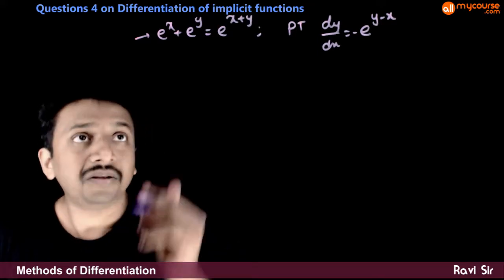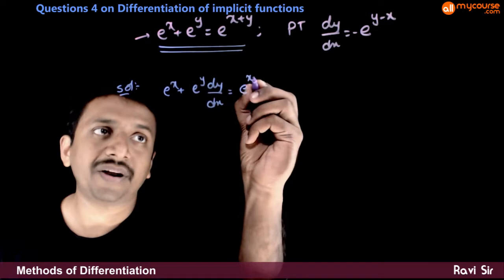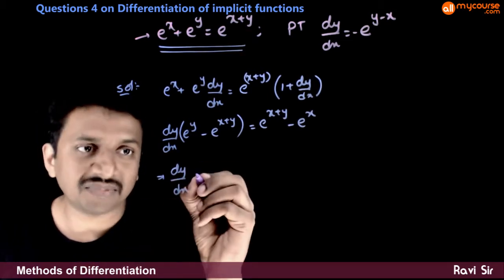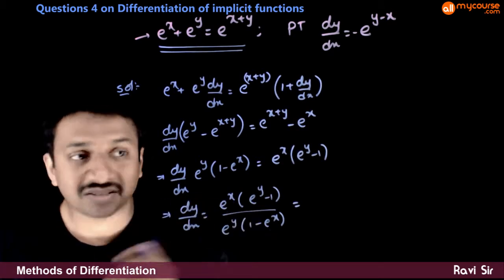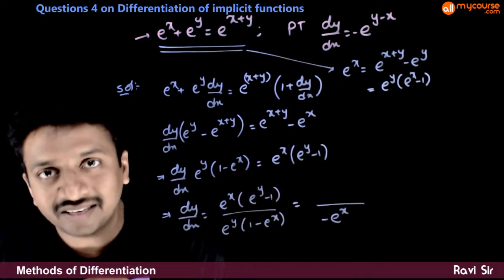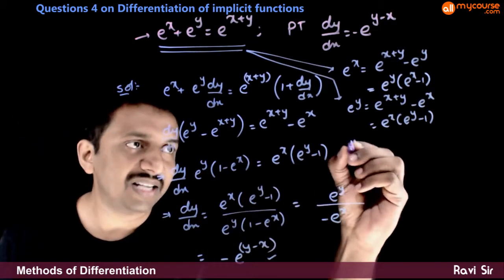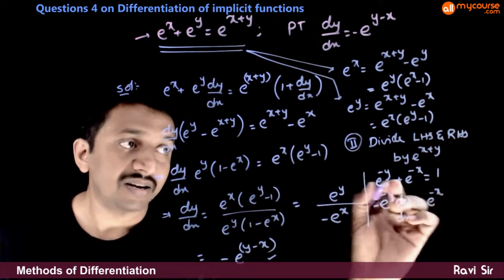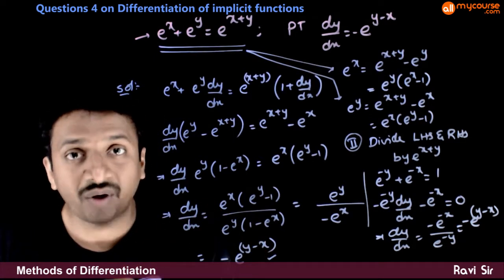07 Questions 4 on Differentiation of implicit functions